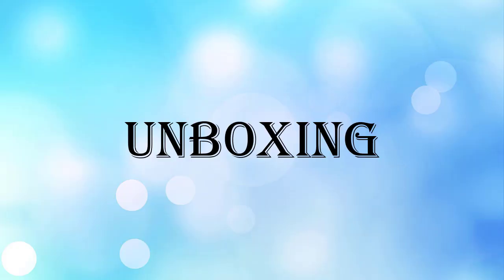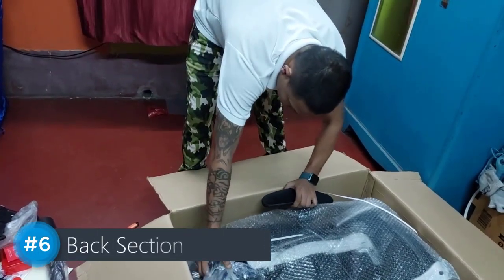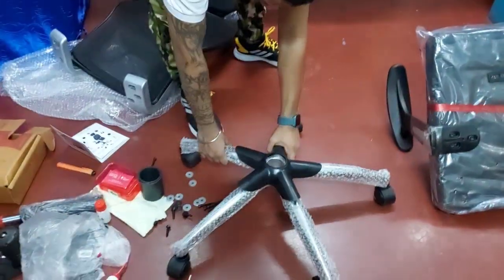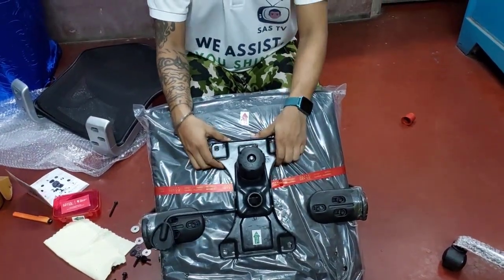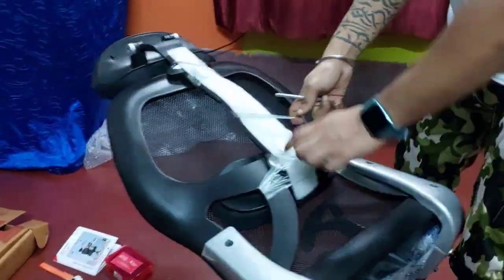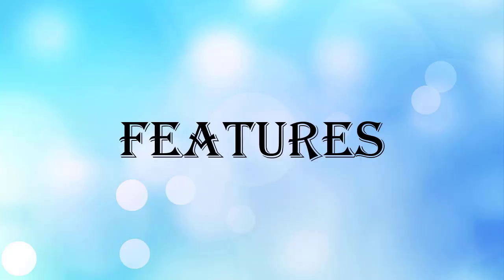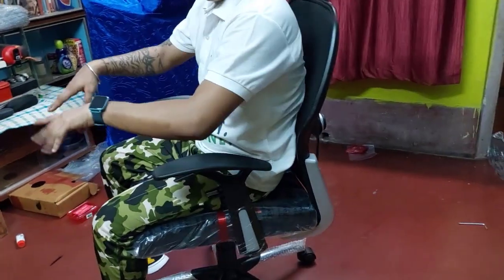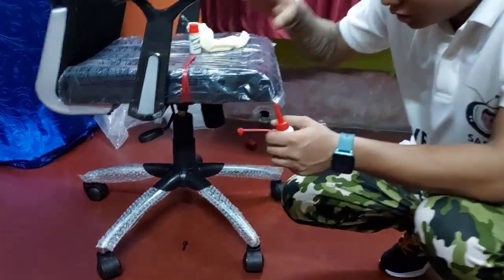Savya Home Apex Ergonomic Chair Unboxing & Review | Perfect Blend of Style and Functionality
Savya Home Apex Unboxing & Review | Ergonomic Elegance for Your Workspace

▬ Product Specifications  ▬▬▬▬▬▬▬▬▬▬
1. Ergonomically designed for optimal lumbar support and comfort.
2. High-quality upholstery options, including breathable mesh or PU leather.
3. Adjustable features: pneumatic seat height, reclining, and 360-degree swivel.
4. Versatile for home office, gaming, and diverse tasks.
5. Sturdy base with smooth-rolling casters for easy mobility.
6. Easy assembly with clear instructions and minimal tools.
7. Savya Home's commitment to quality and customer satisfaction.
8. Dimensions tailored for various workspace configurations.
9. Easy to clean and maintain; care instructions included.
10. Complies with industry standards for safety.
11. Positive customer reviews highlighting comfort and durability.

00:00 Introduction
00:30 Unboxing
02:04 Installation
04:56 Features
06:50 Outro